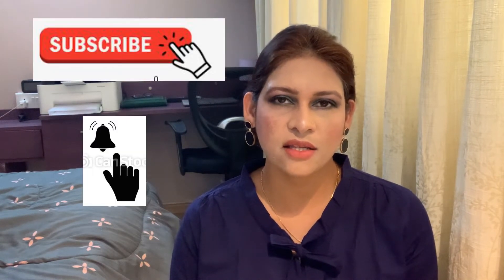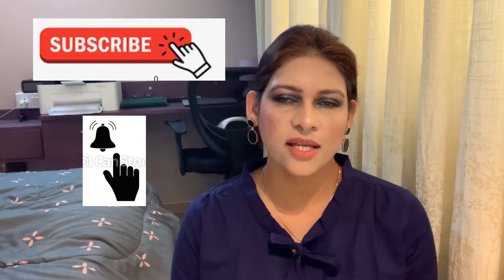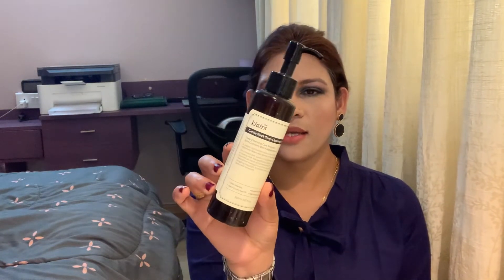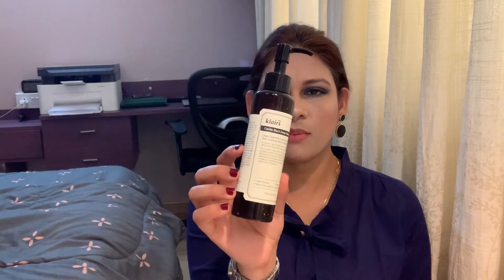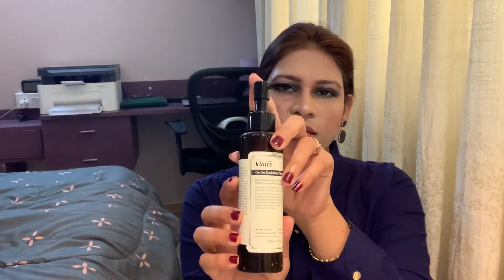Klairs Gentle Black Deep Cleansing Oil ! Skin care ! Face ! makeup removal !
It is not just a cleansing oil, but the combination of natural black grains. Ingredients extracted from the nature will gently take care of your skin. Black Bean Oil Black bean helps to control the sebum production, increases the skin elasticity and provides a soothing effect. Black Sesame Oil Black sesame prevents dehydration and skin aging while providing powerful antioxidant effects through various useful components such as Beta-carotene, Rinolenic acid, Sesamin, Sesaminol and Tocopherol. Black Currant Seed Oil Black Current Seed Oil strengthens the skins protective layer to prevent the evaporation of moisture from the skin. It promotes skin cell regeneration and provides antioxidant effects by containing various minerals.

Features:

Mild cleansing of black oil
Ingredients extracted from nature
Deep cleansing the pores